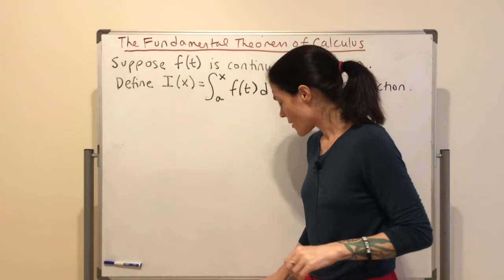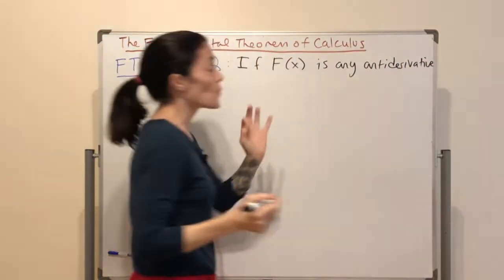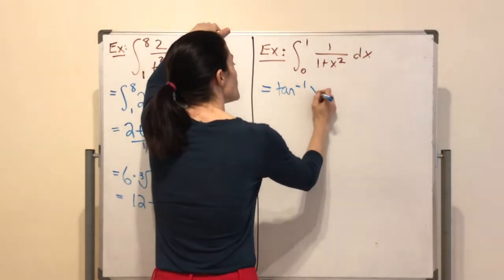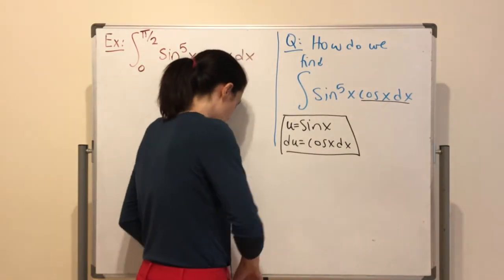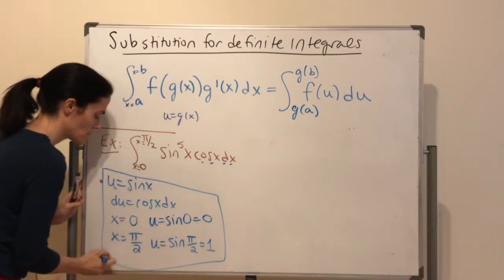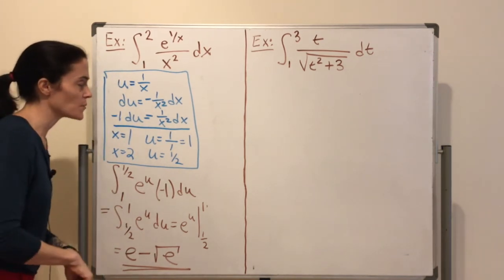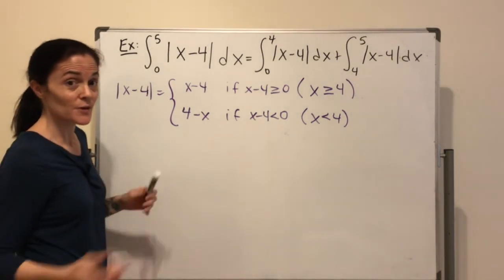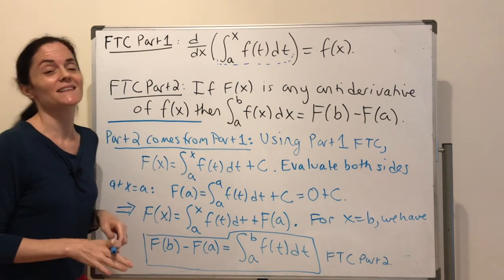Calculus I: Fundamental Theorem of Calculus (full lecture)